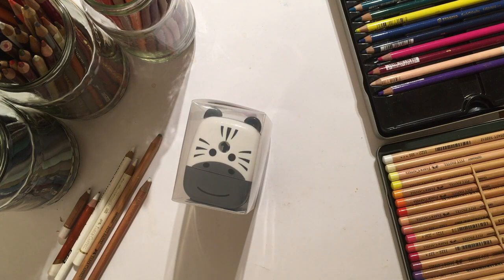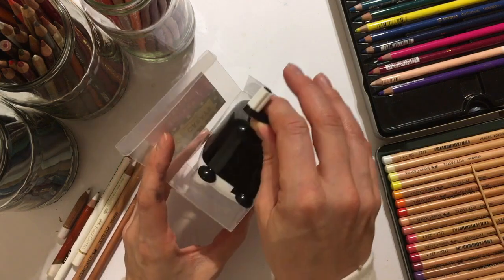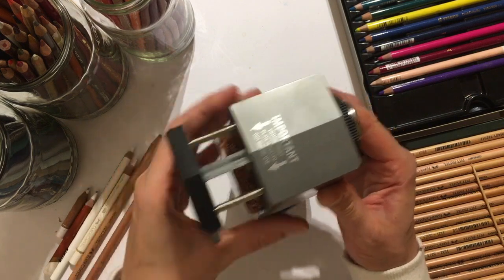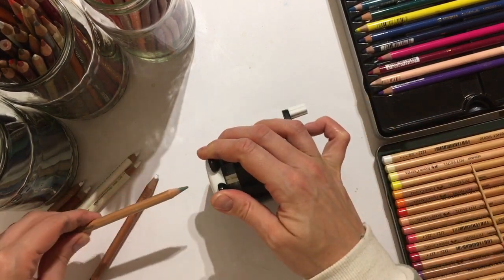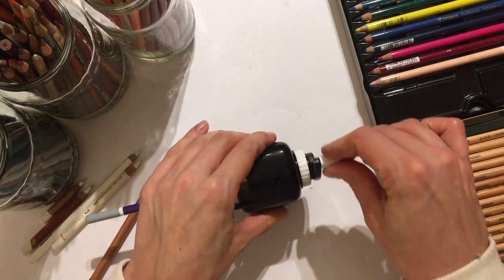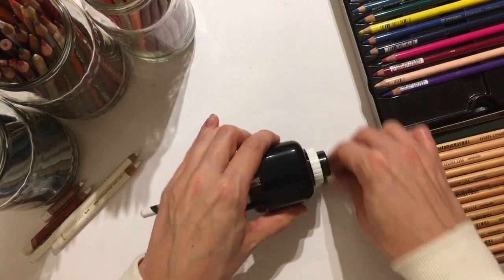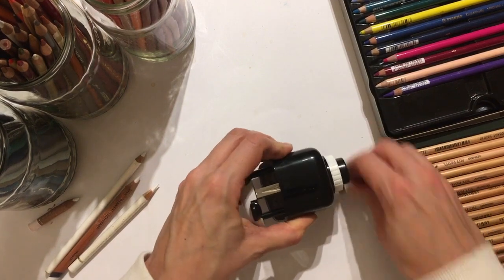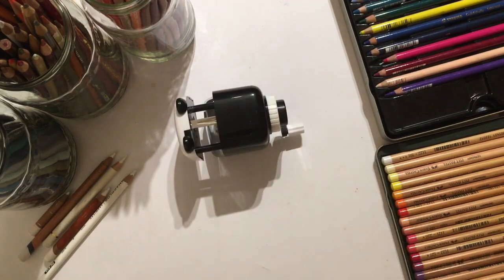£2 TESCO ANIMAL SHARPENER FOR PASTEL PENCILS? Should you buy one?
Hi everyone!

I recently read some posts on a coloured pencil group over on Facebook about this £2 kids pencil sharpener they are selling in Tesco (and on some sites online at a higher price point), and being a stationary junkie, I had to try it out to see if it was as good as they say it is!

I thought it would be nice to make a little test video so you can see for yourself my first impressions!

If you don't have a Tesco near you, this same sharpener is available on places like eBay for a little more so its up to you if you think it's worth the extra. It is a little bargain at £2 though!

Let me know if you have this pencil sharpener or if you are planning to get it soon and which design you choose!

Enjoy! Stefanie